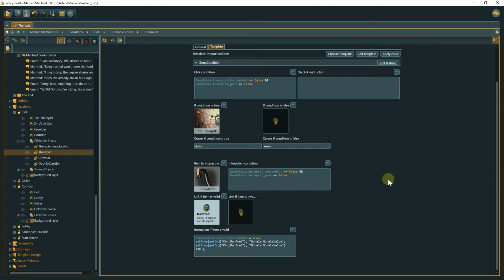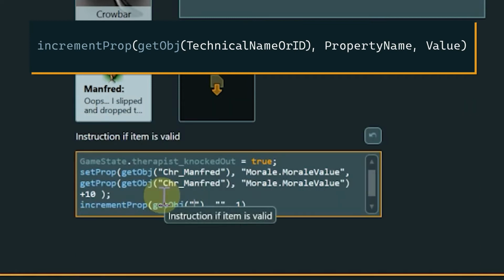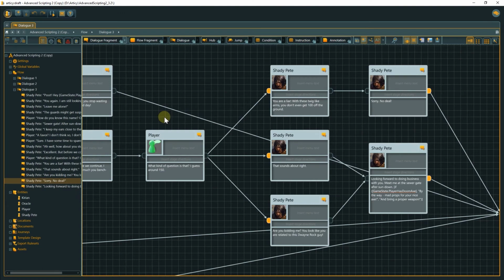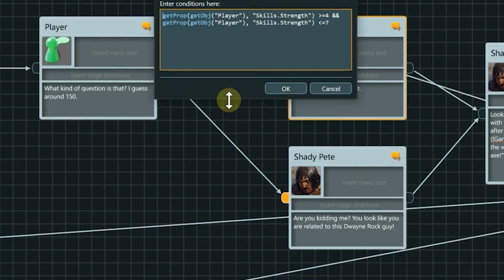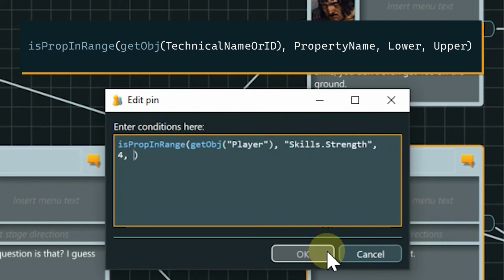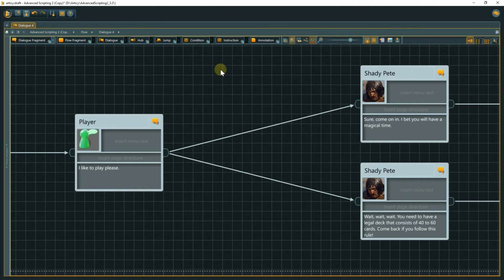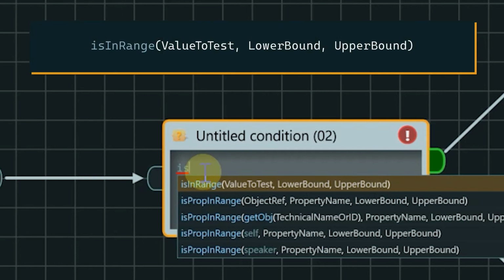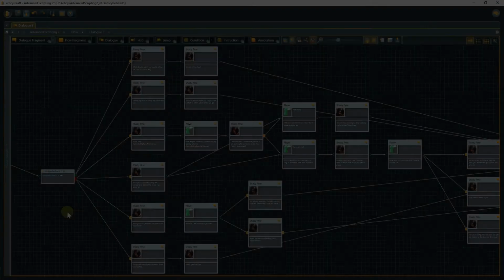articy:draft 3 / X Tutorial: Enhanced scripting with new methods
Patch 3.2 brought some exciting improvements to scripting in articy:draft 3. New methods were introduced to make it easier to decrement or increment property values, or to check a range for a property value or global variable.

This tutorial is still usable in articy:draft X

For more details about scripting in articy, check the Help Center entry

If you are new to scripting in articy, check out our first tutorial
00:00 Intro
00:33 Increment or Decrement property values
01:29 Using identifiers self or speaker with increment/decrement expressions
01:57 Check for a range of a propery value
03:41 Check for a range of a global variable
05:07 Using custom methods in combination with isInRange() and isPropInRange()
05:31 Old syntax still viable if used in existing projects